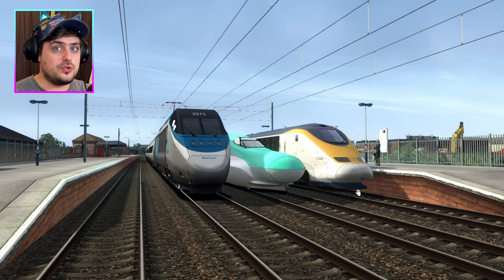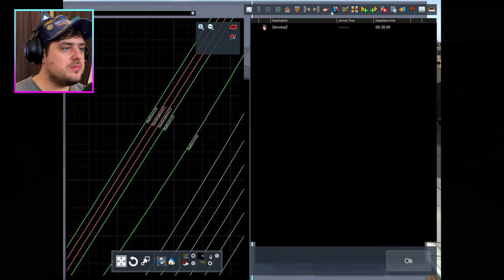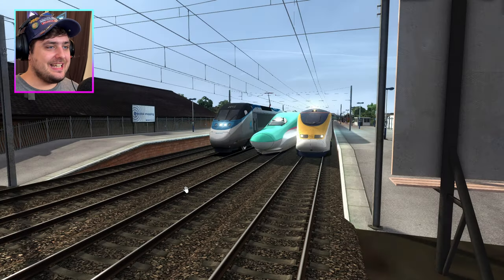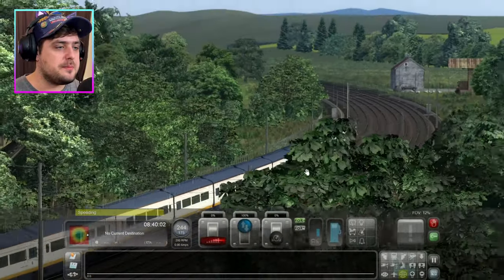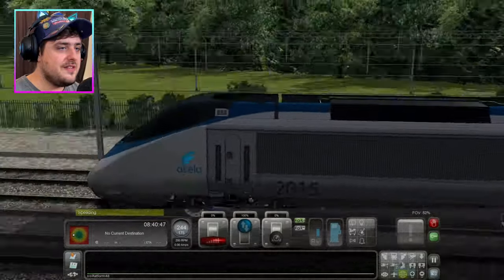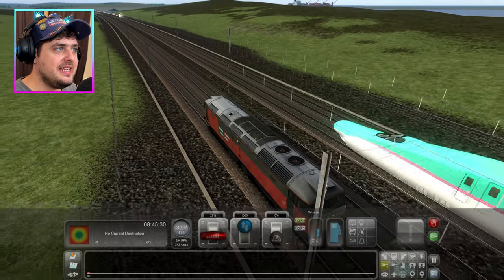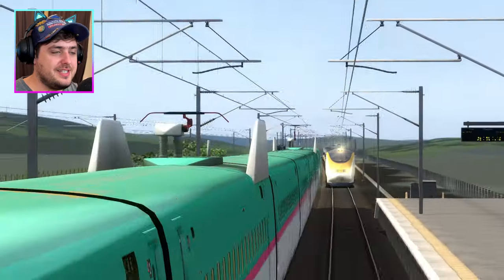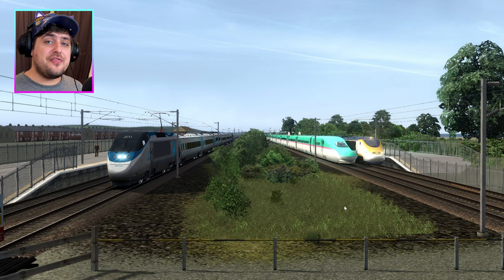Train Simulator - Europe, Asia & America (World Cup Race)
FAN MAIL
BAJ - LAZERJET
WINCHESTER
SO23 3QB
UK